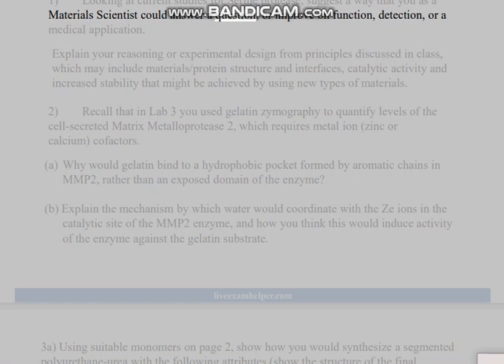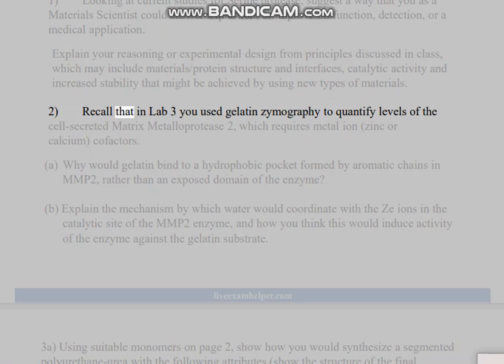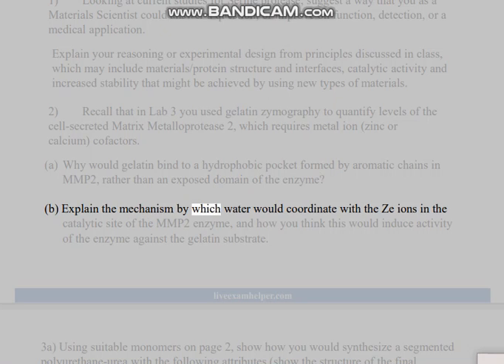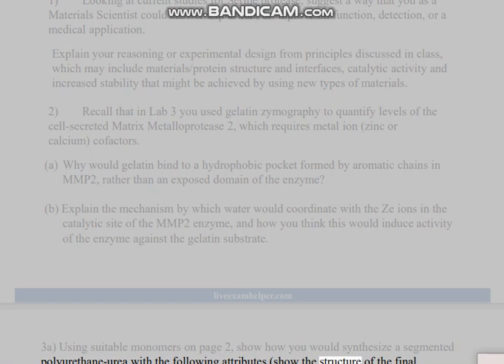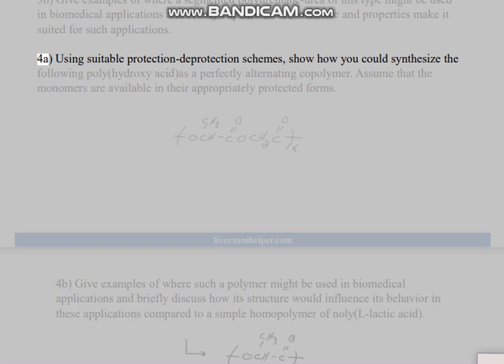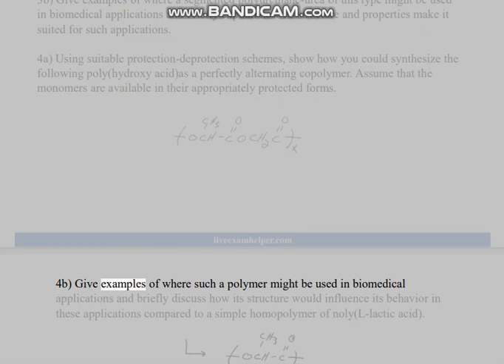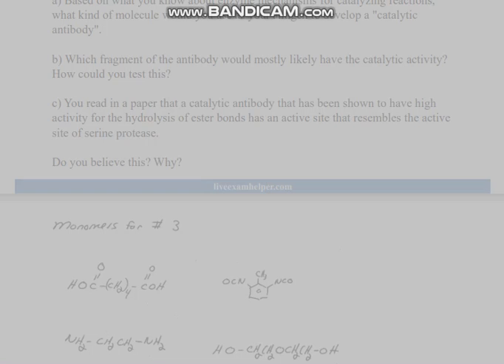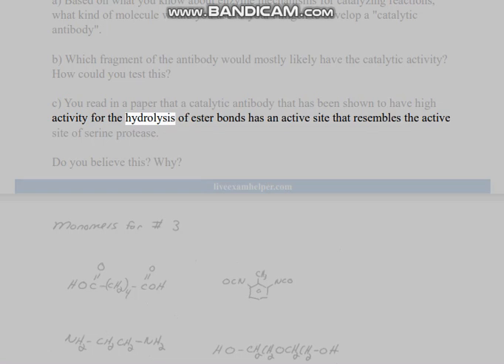Online Chemistry Exam Help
I am Gevorgyan A.. I am an Online Chemistry Exam helper at liveexamhelper.com. I hold a master' Degree in Chemistry from the University of Denver, USA. I have been helping students with their exams for the past 8 years. You can hire me to take your exam in Online Chemistry.